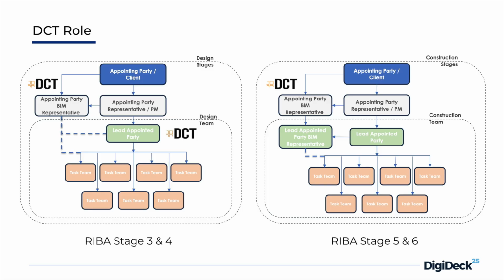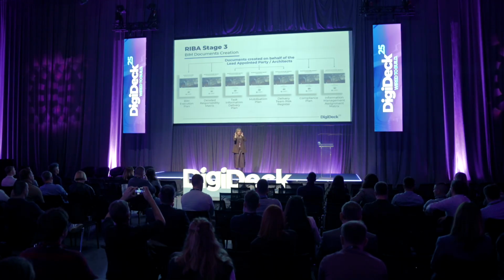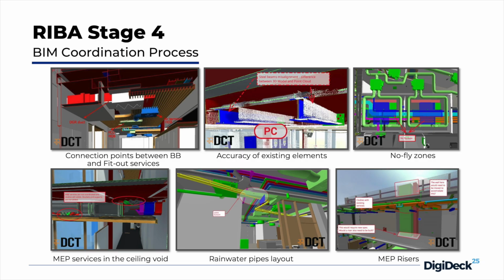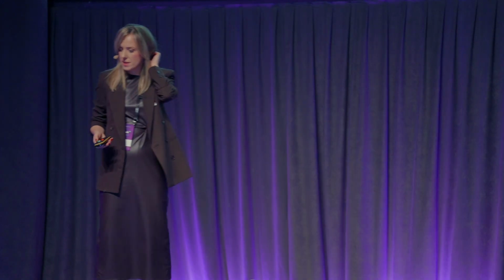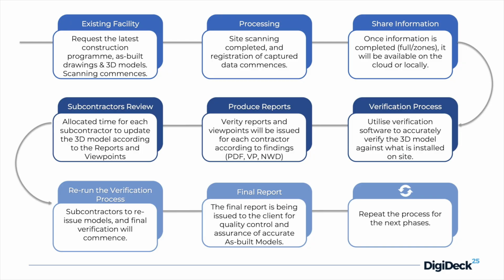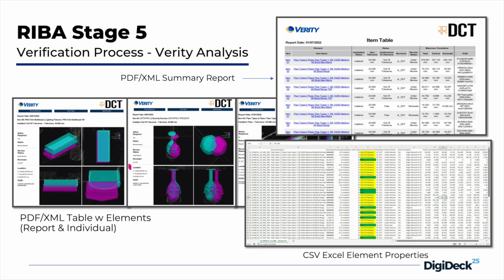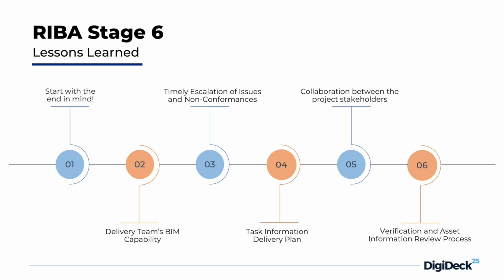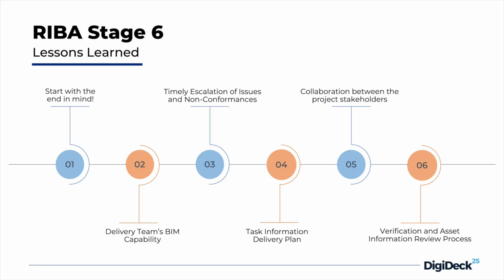Ana Tirić | How - To Guide for BIM Retrofits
As the industry increasingly shifts from new construction to the renovation of existing commercial buildings, digital management has become a crucial tool, enabling faster, more precise, and more efficient delivery of complex projects while creating added value for investors and end users.
At DigiDeck25, Ana Tirić shared her experience with renovation projects in Dublin. She demonstrated what digital processes mean in practice, from design to handover, how BIM coordination and digital tools contributed to successful project delivery for global tenants, and which key lessons are shaping the next generation of renovation and energy retrofit projects.